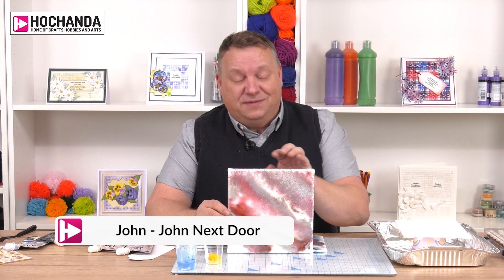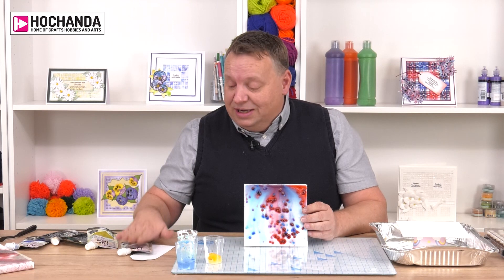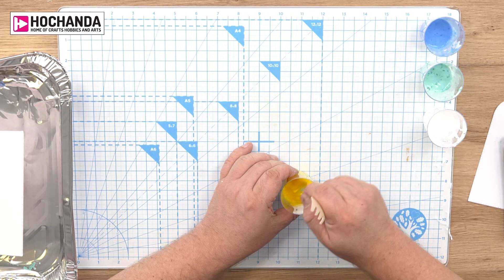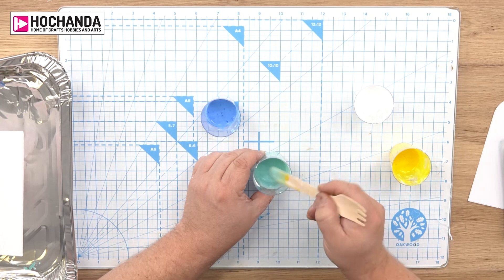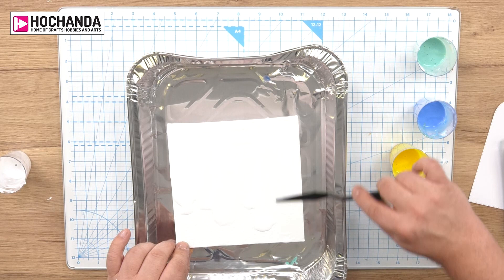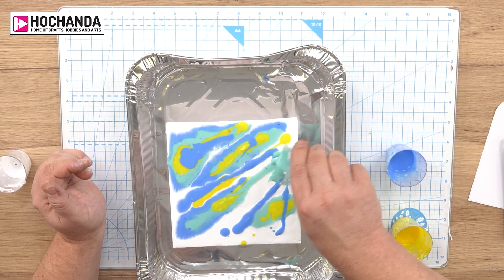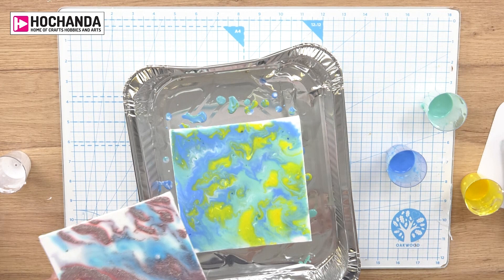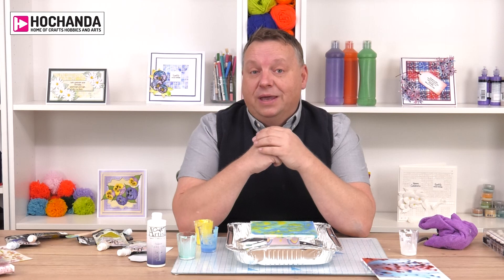DIY Pouring Medium Tutorial with John Lockwood and John Next Door at Hochanda!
Check out this cool way to make your own pouring medium from water, glue and Izink Ice!